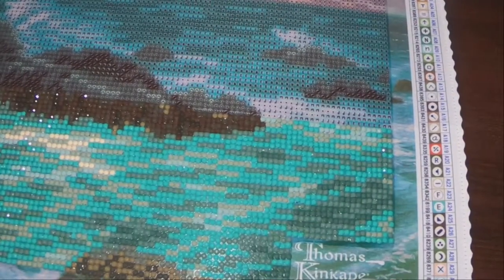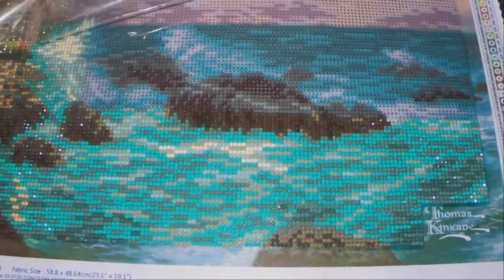Diamond Dotz - Beacon of Hope Part 7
Part 7 of the Beacon of Hope series.